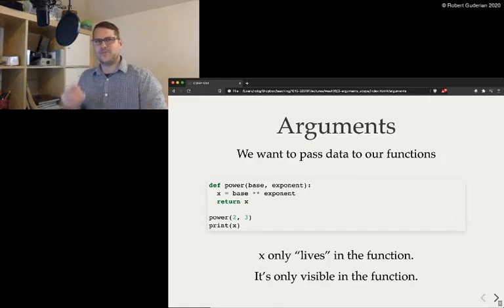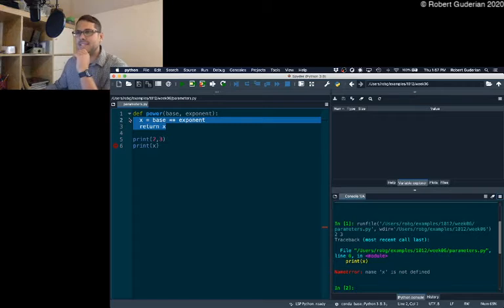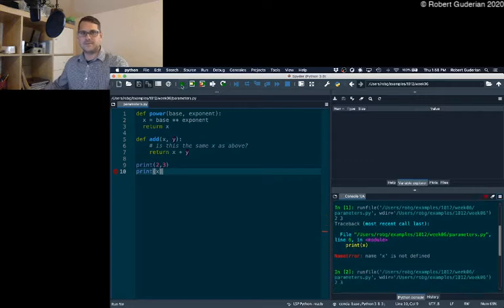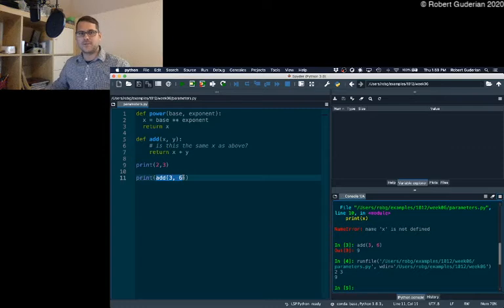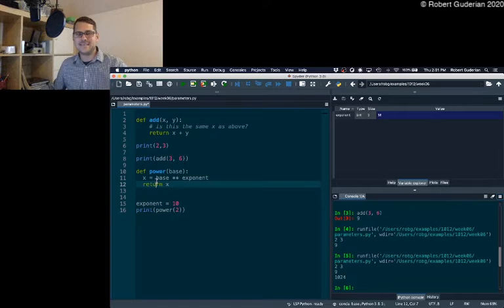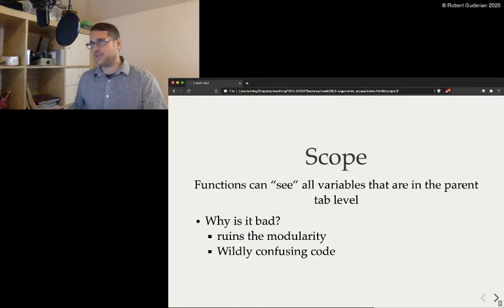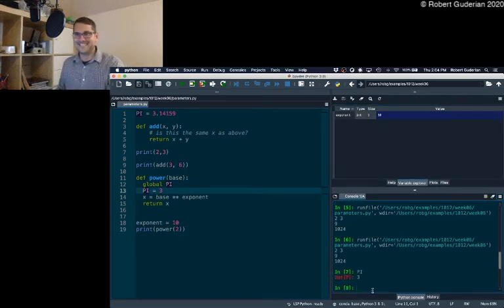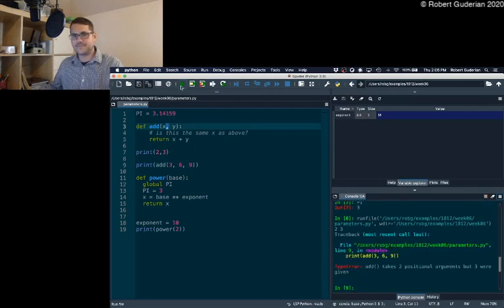Week 6 day 2 - arguments and scope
Ways we can use functions, and how variables 'live' inside of them.